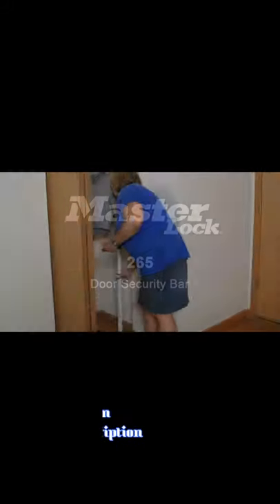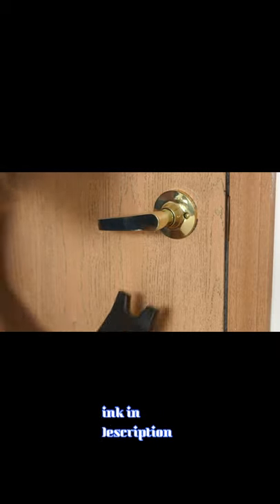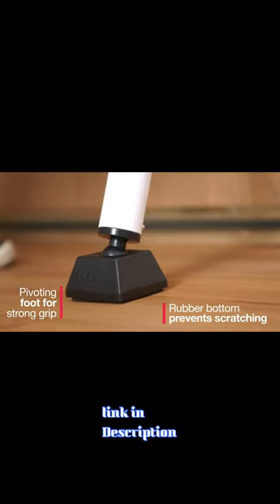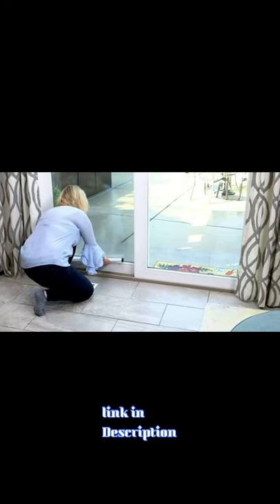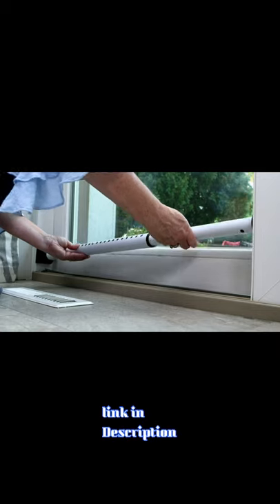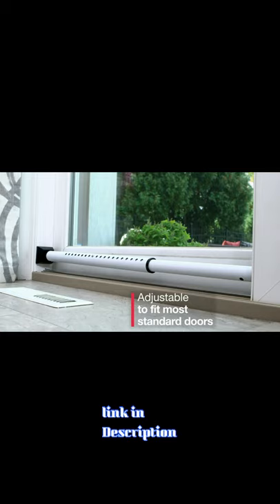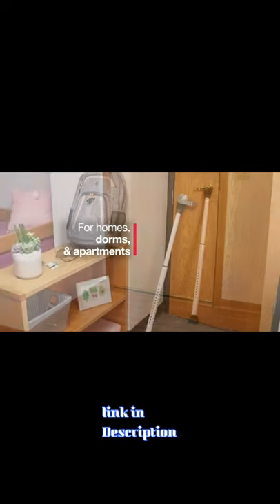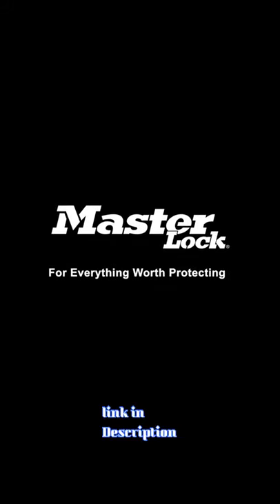Master Lock 265D Door Security Bar Review 2021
Master Lock 265D Door Security Bar, Pack of 1, White
Hello Friends,
I am Qadeer Malik  live in Pakistan,
I love great music I m trying to provide youtube viewers with nice music around the World, I just select creative common videos for my projects because if anybody or Youtuber want to use my Music will not face copyright claims,I don't say that I m providing best music but trying to entertain my viewers,If anybody like my music and want to use for his project just he has to mention my Channel and must subscribe and use the music and earn money without any tension, just follow the youtube rules and regulation of common creative criteria and Subscribe my Channel Markhor Snake Killers
remix, vlog music,
remixes,
remix songs,
re mix song,
remixed songs,
song remixes,
remixing songs,
song remixer,
song remix,
remix of songs,
remix of a song,
song remixing,
remixing song,
arabic dj,
arabic songs dj,
arabic mix,
dj arabic,
mix arabic,
mix dance,
,مكس عربي ريمكسات
dj arabic remix,
dj in arabic,
remix arabic 2020,
mp3 juice music,
mp3 juice,
mp3 juice cc,
mp3juice cc,
mp3 downloads free,
free mp3 downloads,
download free mp3,
free mp3 download,
juices mp3 download,
mp3 juice download,
juice mp3 download,
download mp3 juice,
mp3juice download,
music juice,
music juices,
mp3 juice music download for android,
mp3 juice music you love,
song no copyright,
turkish ringtones,
ringtones,
download,
songs,
mp3 juice,
vidmate,
youtube downloader,
old songs,
zoom download,
vidmate apk,
new songs,
vidmate download,
punjabi song,
wap lyrics,
new song 2020,
cha cha slide,
videoder,
snaptube apk,
anydesk download,
chrome download,
discord download,
ytmp3,
apkpure,
zedge ringtones,
iphone ringtone,
youtube to mp3,
genyoutube,
youtube converter,
y2mate com,
tubemate,
yt to mp3,
new song 2021,
youtube converter mp3,
ymate,
save youtube video,
download youtube mp3,
Vibespop, songs,
new,
music apple,
style,
dance,
trance,
happy new year 2021,
piano,
ukulele,
violin,
sad song,
saxophone,
mp3 juice music download,
youtube music videos,
tuba,
flute,
music video,
trumpet,
tabla,
youtube free music,
mp3 juice dj,
youtube premium,
best youtube to mp3,
youtube music downloade,r
loudtronix,
youtube song download,
free music for youtube videos,
youtube to mp3 online converter,